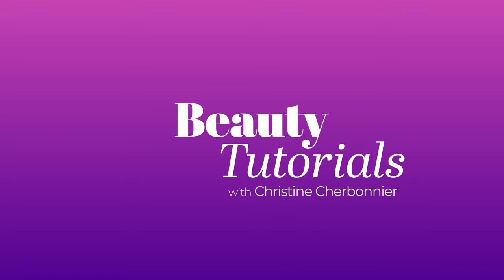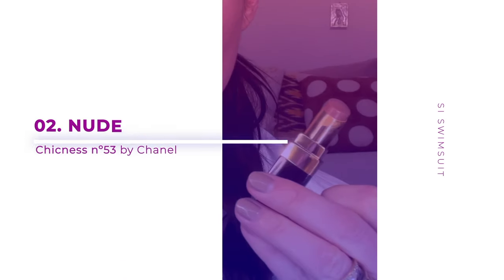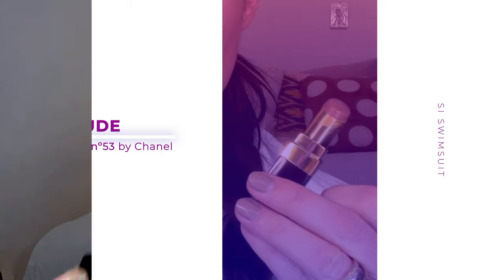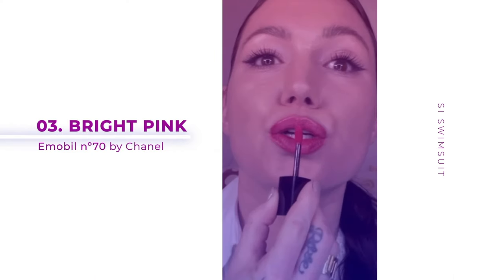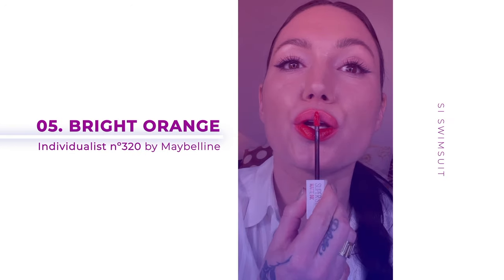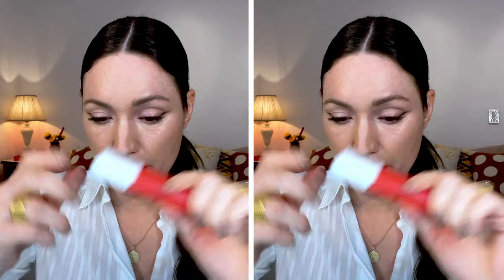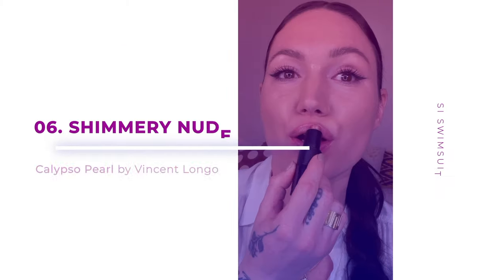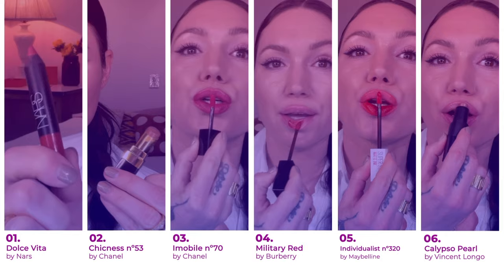Christine Cherbonnier's Spring Lip Edit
Makeup artist Christine Cherbonnier walks us through her Spring Lip Edit. Find out which colors Christine is going for this season and how you should apply them. She recommends both her favorite bright and neutral tones, perfect for day or night all Spring long. Watch the video to get some professional makeup tips from Christine.

Follow SI Swim on social!